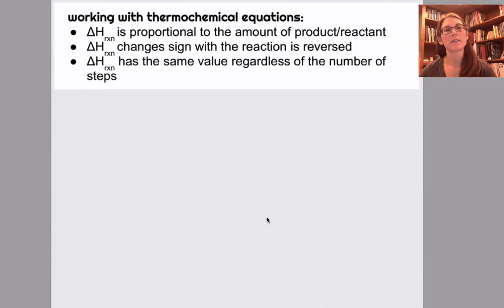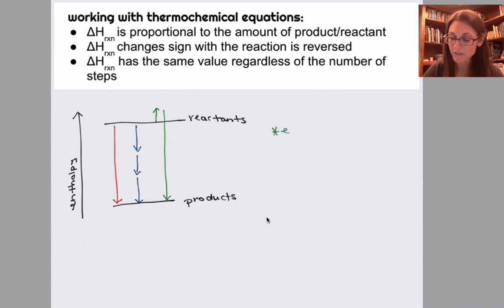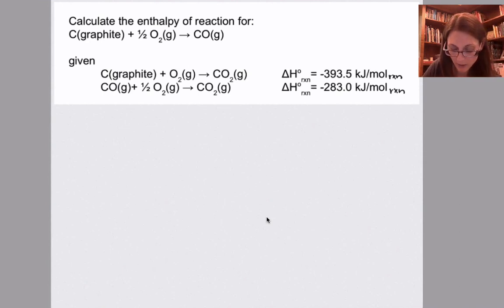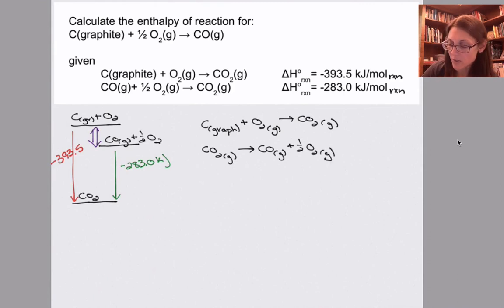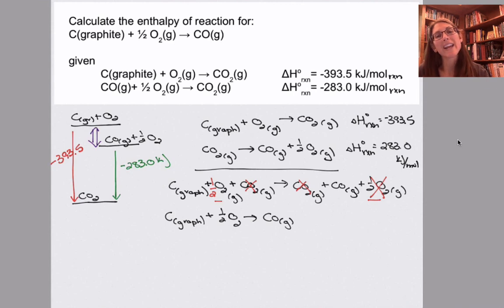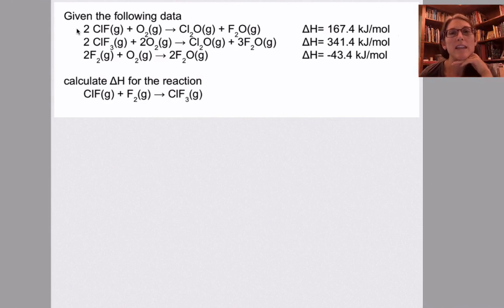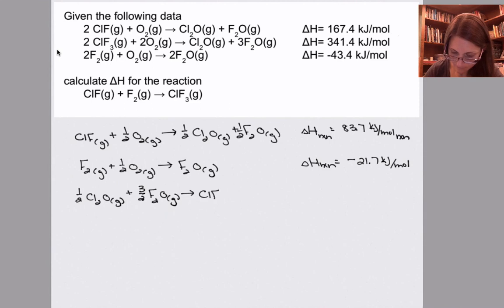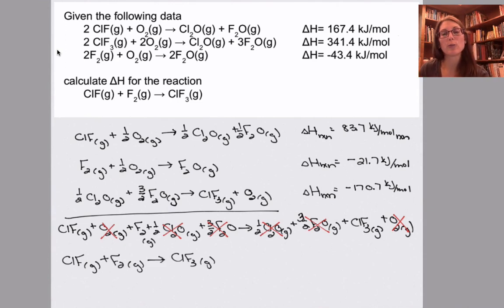CPA Video 2.4: Hess's Law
Hess's Law Calculations

0:00 manipulating thermochemical equations
2:29 example 1
7:34 example 2